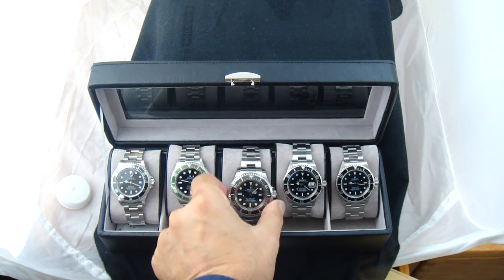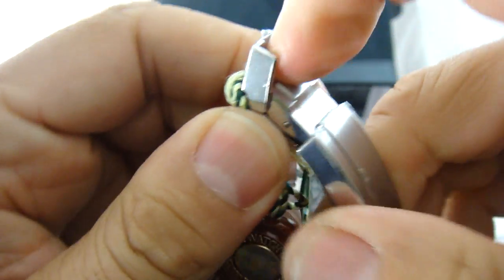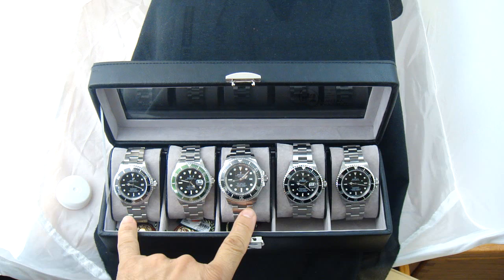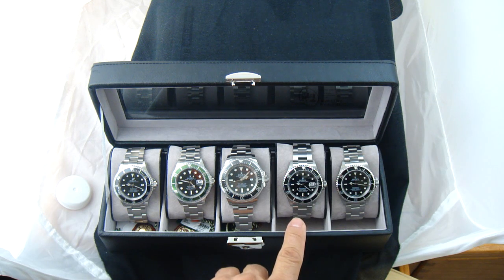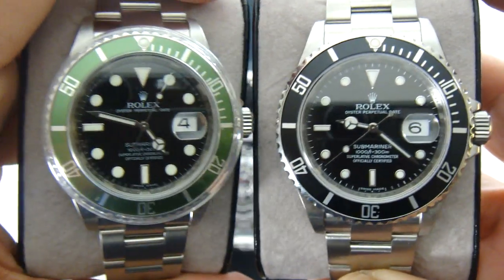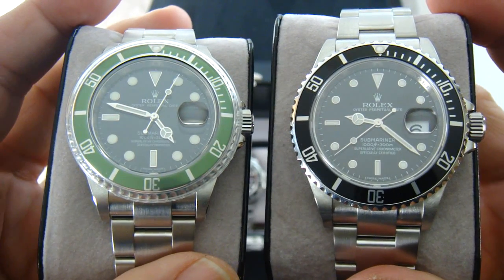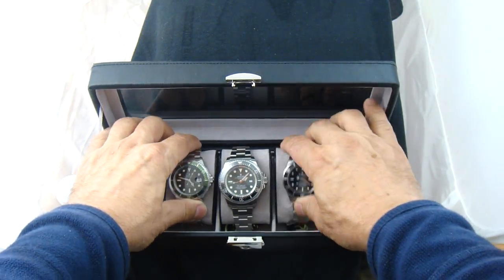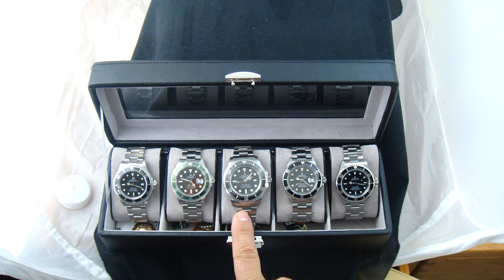Part Two: Five Subs Part 2.MP4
Part Two: Five Rolex Subs 16610, 16600, 116660, 16610LV and 14060